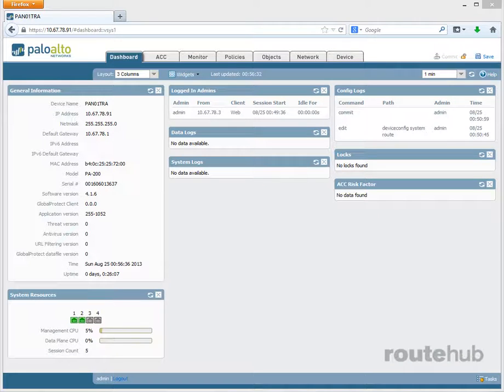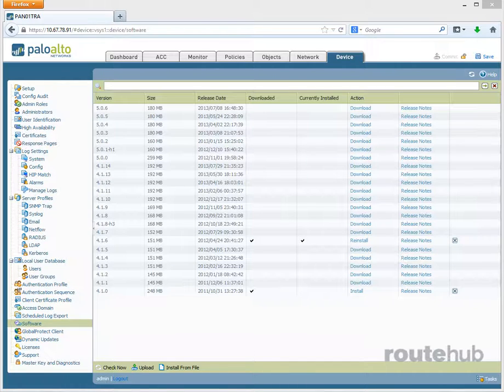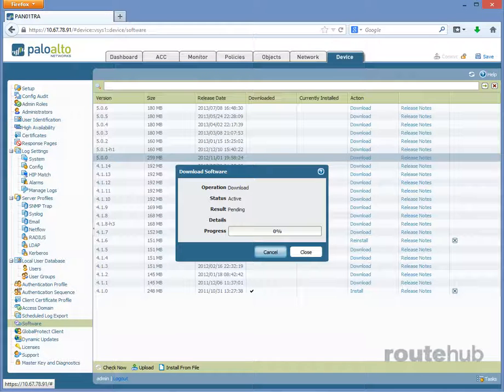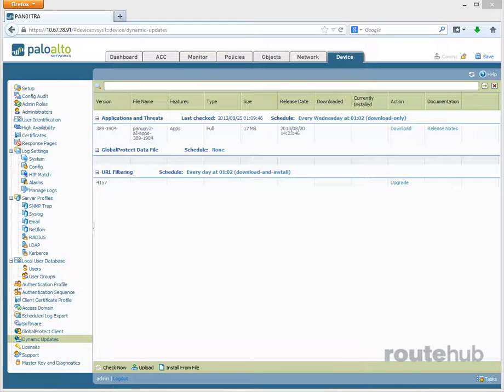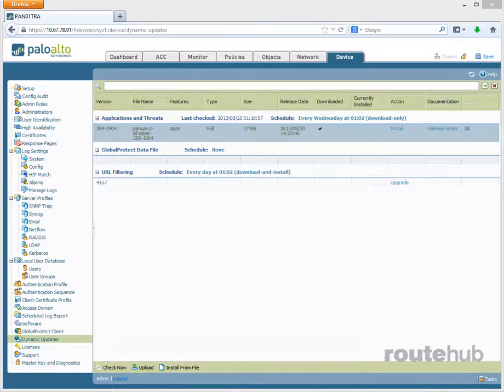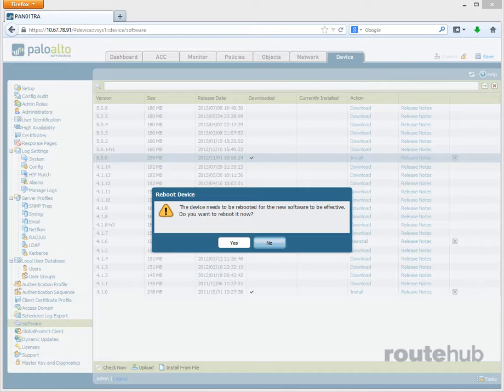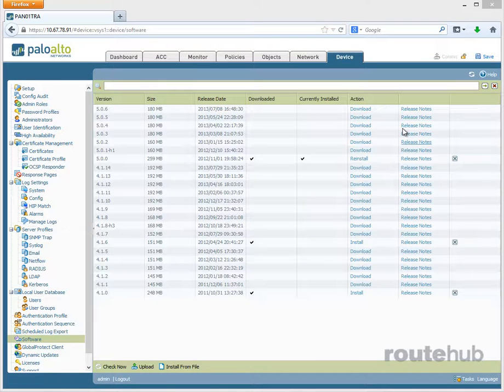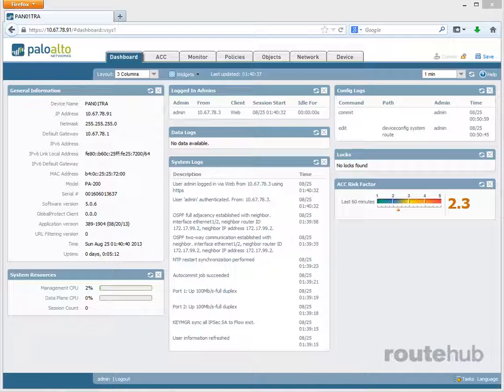PAN OS Upgrade 1